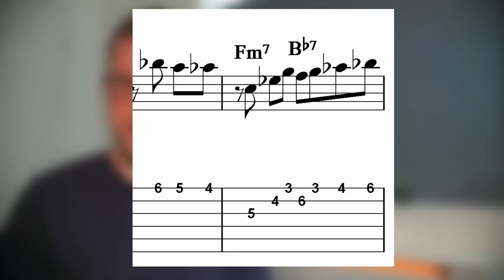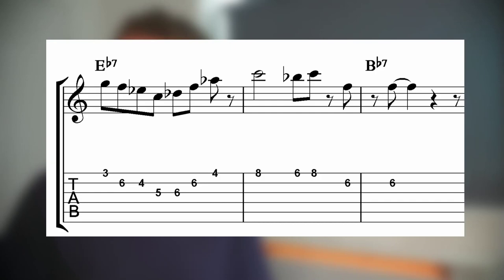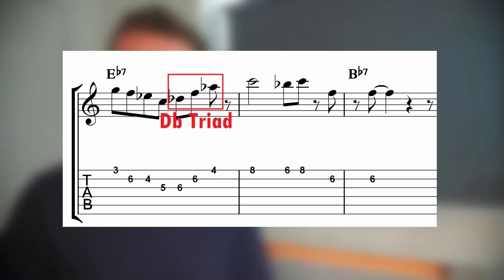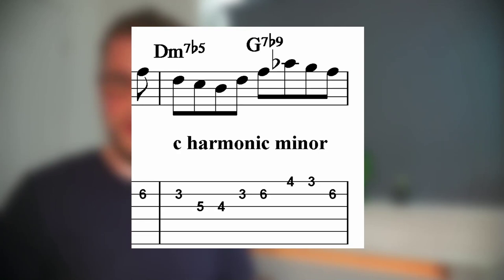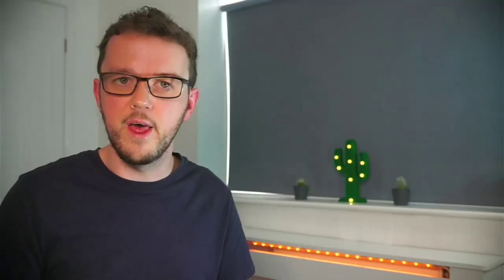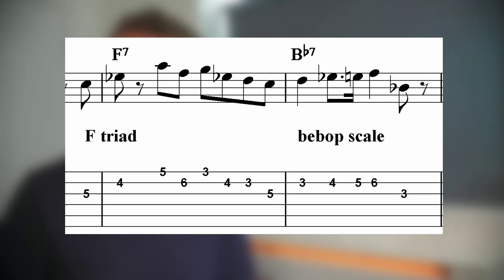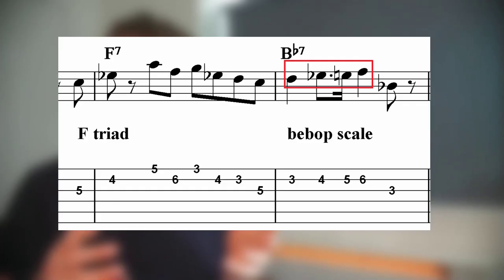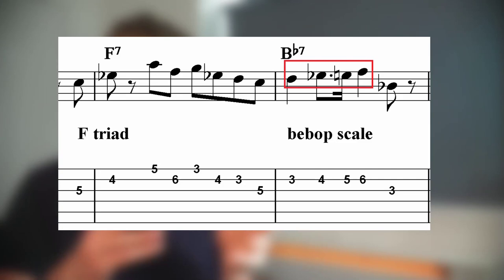Learn 1 Chorus of Grant Green in Less Than 10 Minutes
When you first begin learning jazz solos, everyone tells you need to transcribe.

Grant Green's solo on Cool Blues is an excellent solo to start with if you are new.

I am going to teach you how to play and break down one chorus of Grant Green's solo on cool blues.